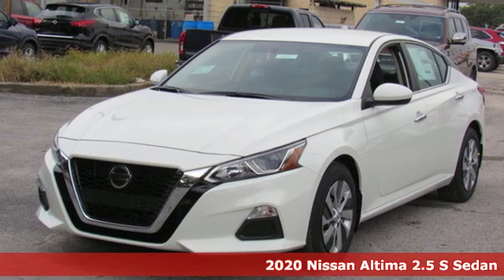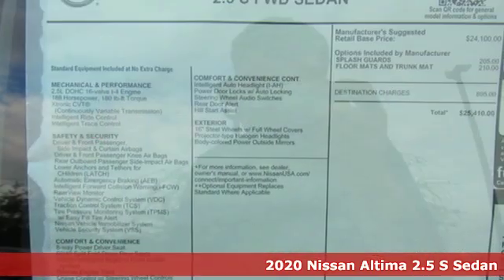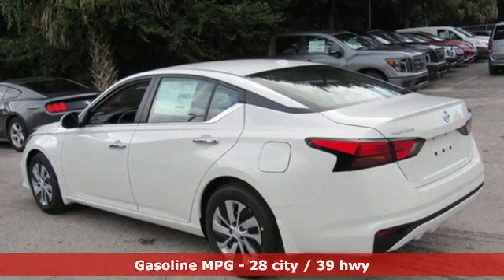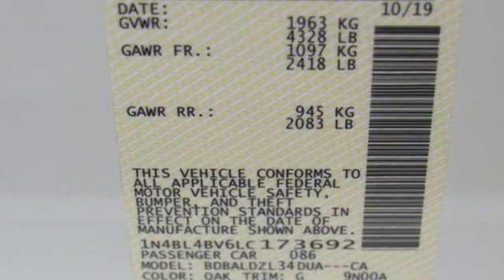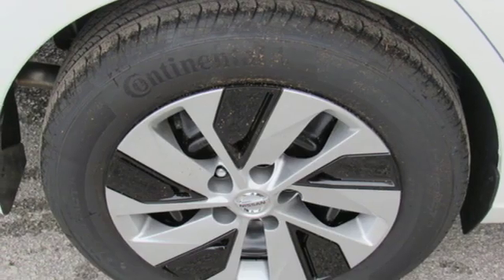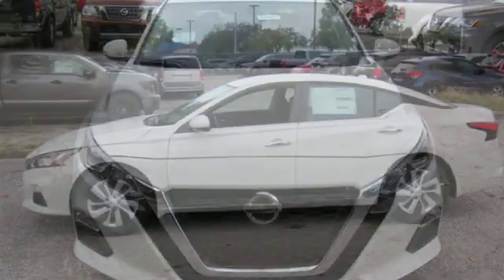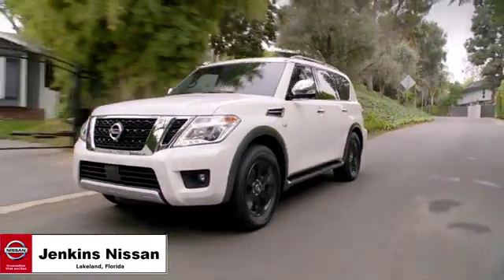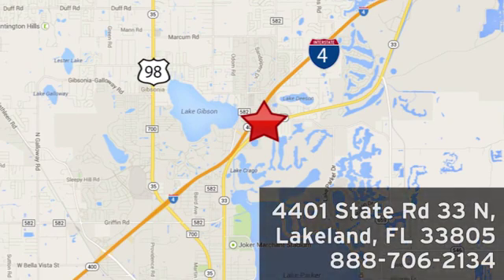New 2020 Nissan Altima Lakeland FL Tampa, FL 20AL70 - SOLD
Year: 2020
Make: Nissan
Model: Altima
Trim: 2.5 S Sedan
Engine: 152 L 4 Cyl. Cyl.
Color: Glacier White
Stock #: 20AL70
VIN: 1N4BL4BV6LC173692

Address:
401 State Rd 33 N